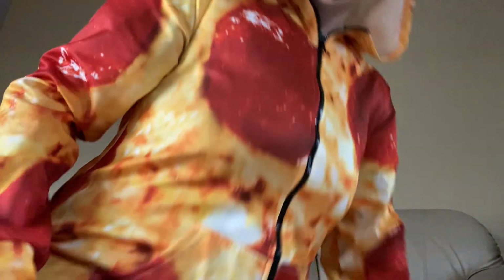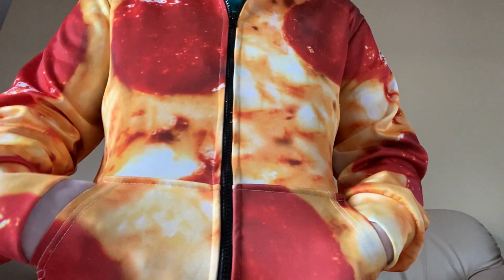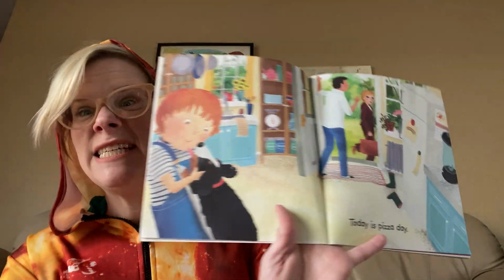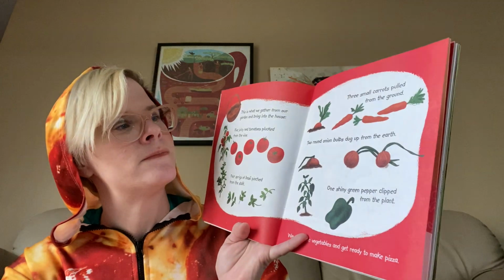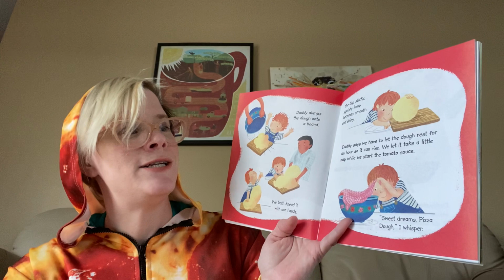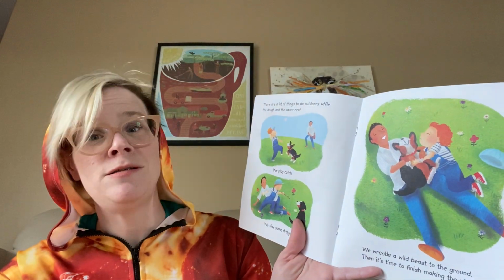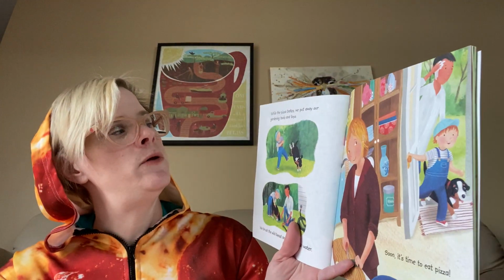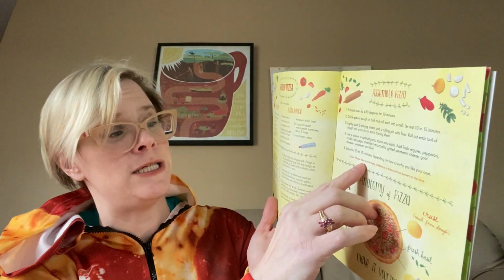Story with Lori #11 (Pizza Day)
I am a mama and a teacher, with many years of early childhood experience, with the education and certification to back it up. These are very simple videos to keep kids engaged for a short time, so parents can have a HOT MINUTE! I hope you enjoy them and it's what I can give of myself during this crazy time. BEE the BEST YOU... We are all apart of this great Hive and together we will fight for it.

This is the 11th story in my series, parents I hope you enjoy your 10 minutes to have coffee or whatever!  I post daily in the morning time, so your student will have a somewhat consistent story time with me. Honestly it depends on if the baby keeps me up all NIGHT, but really it will always be in the morning time.